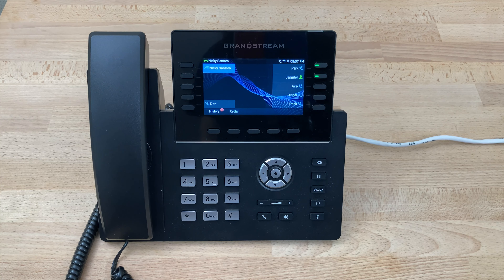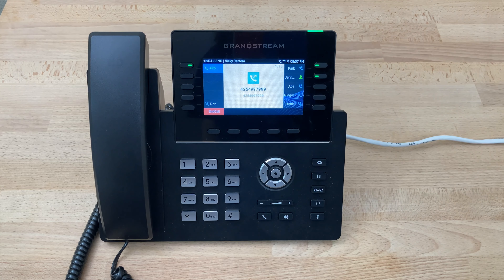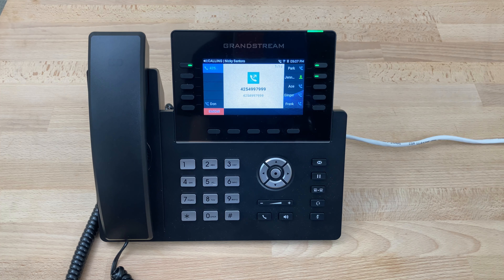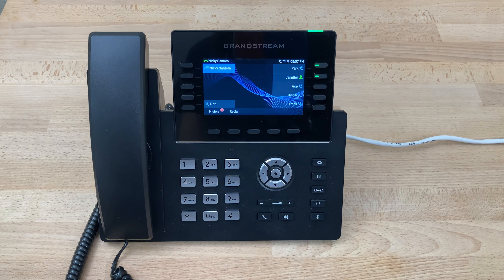Speed Dial on a Grandstream GRP2615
Learn how to use speed dial on  a Grandstream GRP2615. Set up your speed dials in the Fusion portal or call support for assistance.